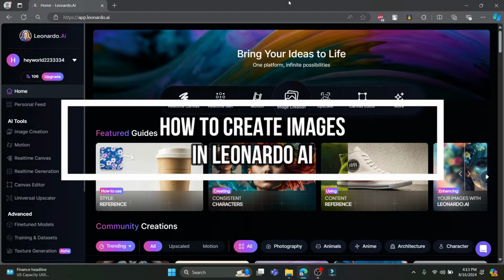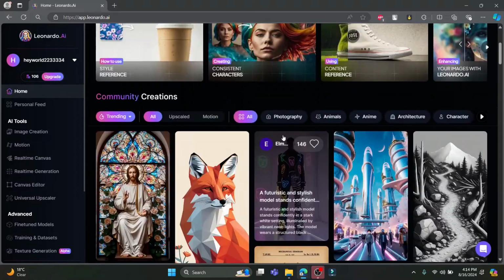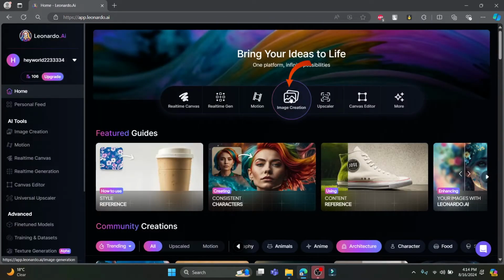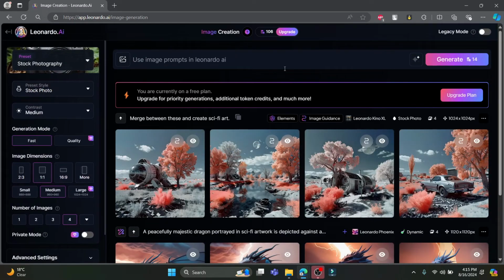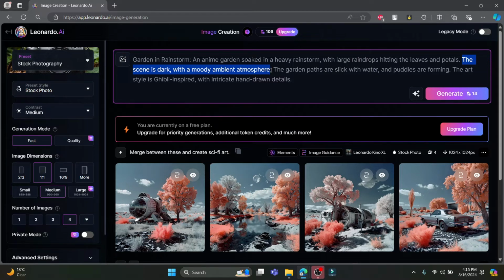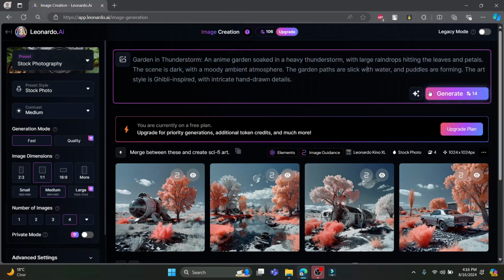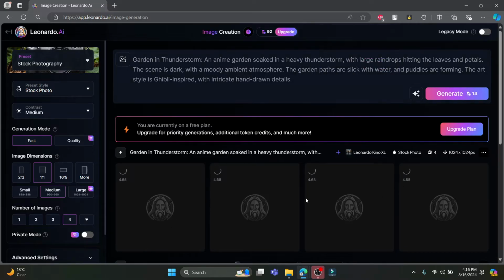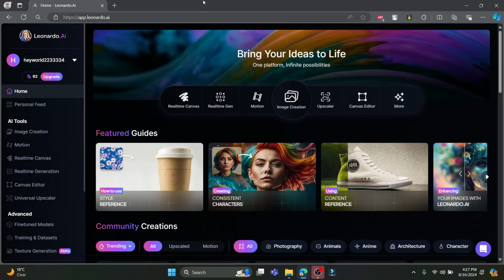How to Create Images in Leonardo AI (2024) | Register Images in Leonardo AI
In this tutorial, you’ll learn how to create stunning images using Leonardo AI. We’ll guide you through the process of generating visuals from text prompts, uploading reference images, and customizing parameters to achieve the desired results. This guide is perfect for those looking to explore the creative possibilities of AI-generated artwork.